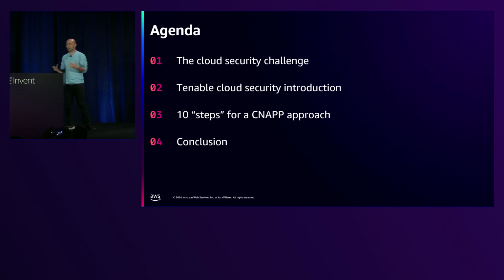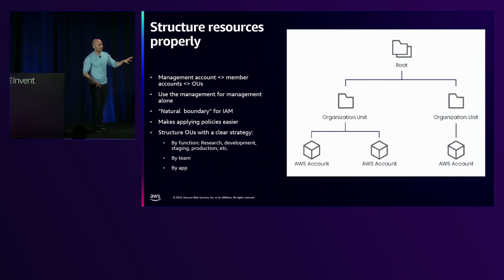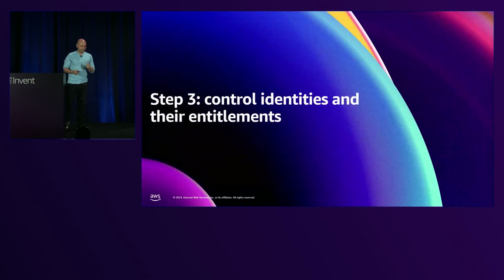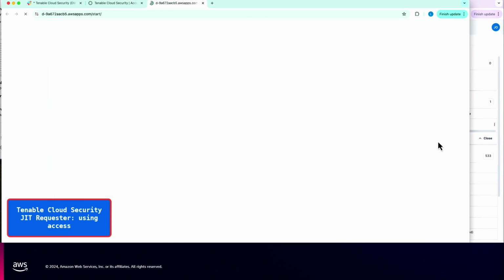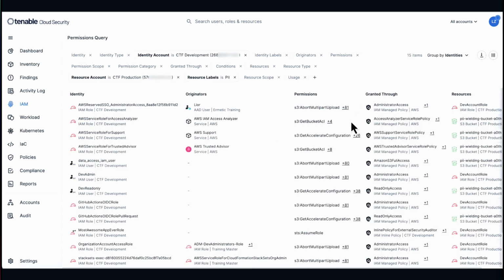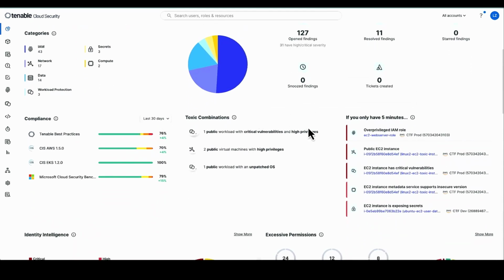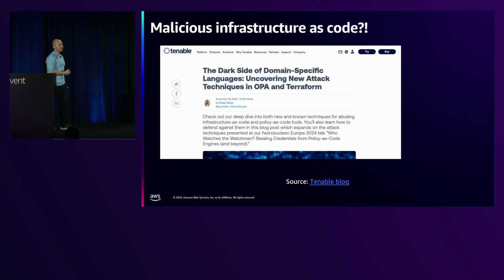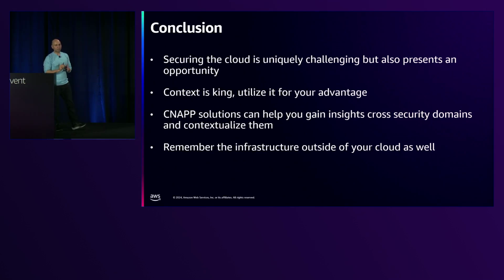AWS re:Invent 2024 - Cloud security novice to expert in 10 steps: Actionable CNAPP approach (SEC205)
What’s step one for protecting cloud-native applications: CSPM, CWPP, CIEM, DSPM, or CNAPP? Go beyond acronyms and learn how to improve your security quickly and simply by understanding security findings in context—workloads, infrastructure, identities, network, and sensitive data—and then prioritize risks that matter most. Join this session to learn how a unified platform empowers multiple stakeholders to unify identity-driven visibility, risk prioritization, and remediation across complex cloud and hybrid environments.